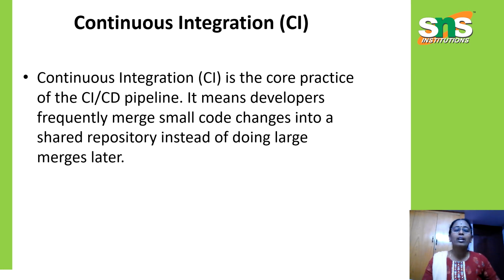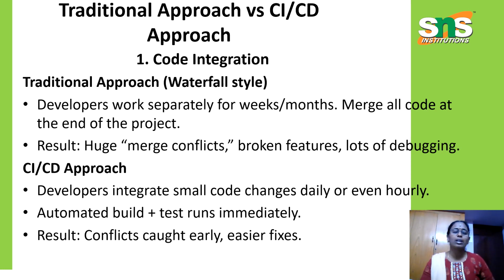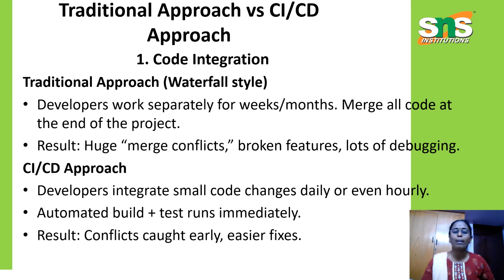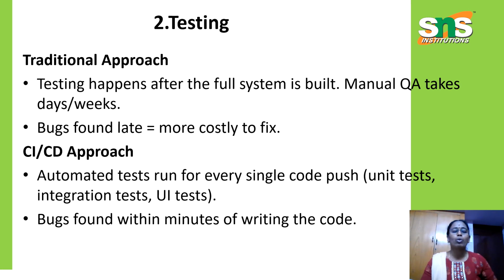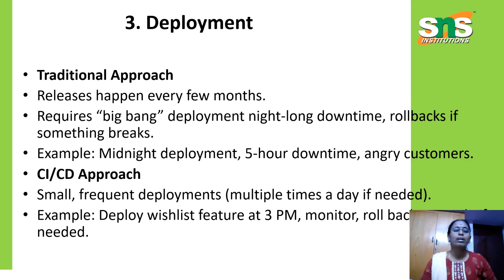LECTURE VIDEO 2 | CI/CD PIPELINE IN SOFTWARE DEVELOPMENT | SNS INSTITUTIONS